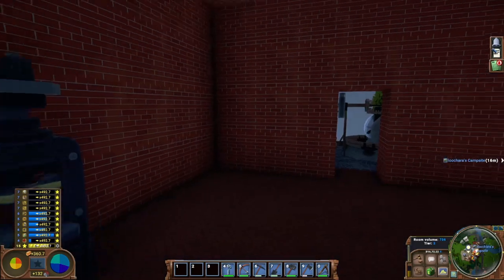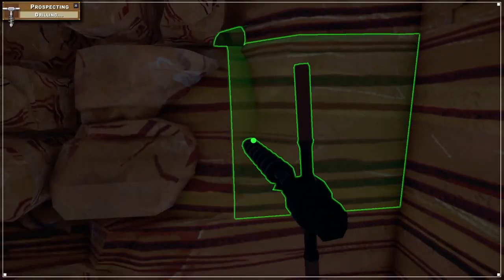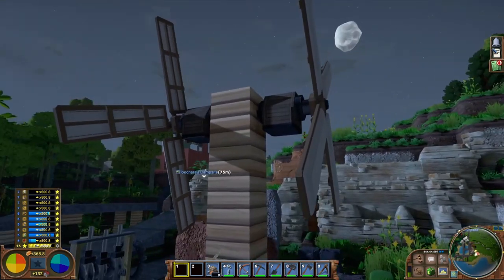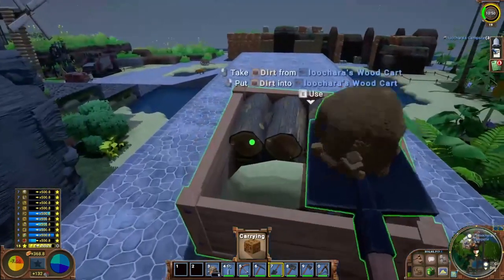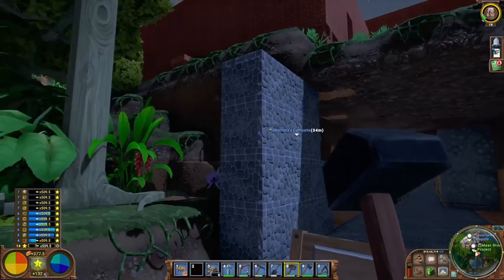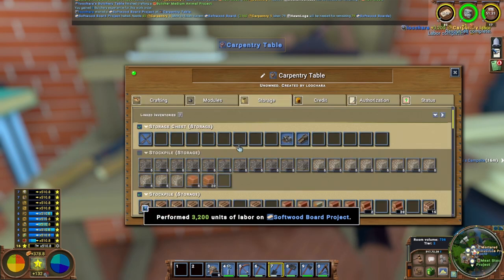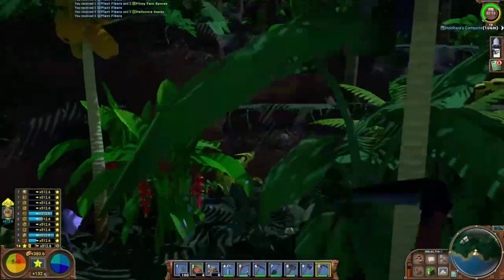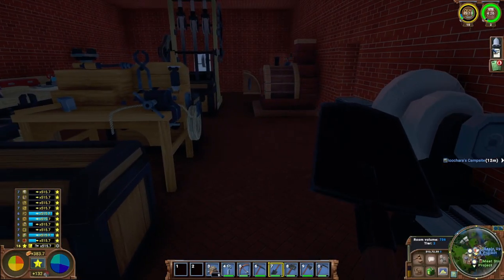Let's Play Eco Single Player Ep 16 - New Smelting Setup And Table Upgrades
In this episode of my solo eco global survival let's play I get a new smelting setup, expand my tailings storage and start working on some table upgrades.